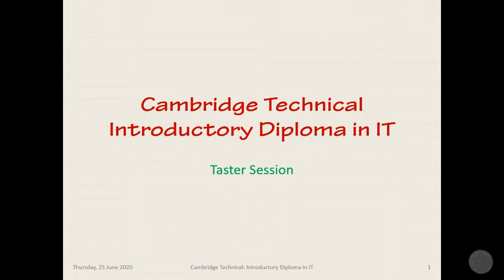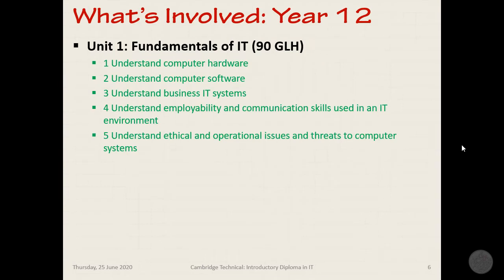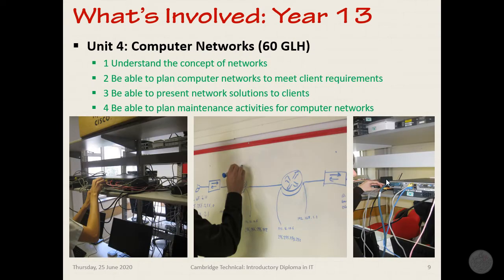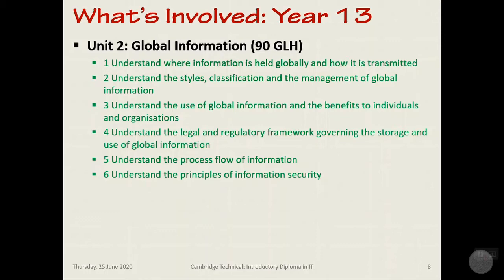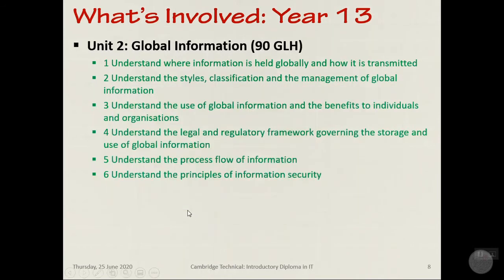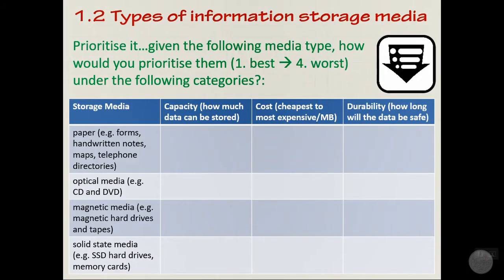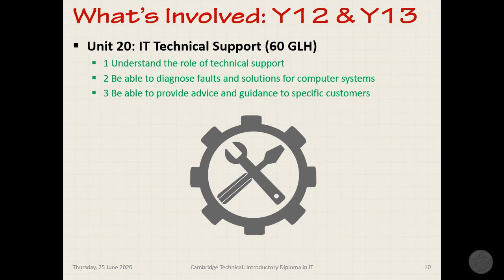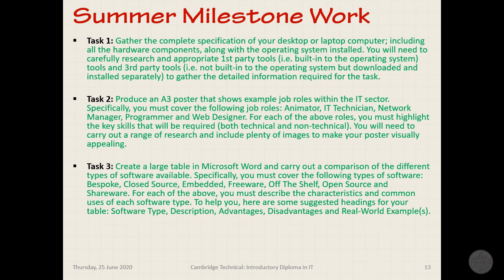Sixth Form Cambridge Technical IT Taster Session